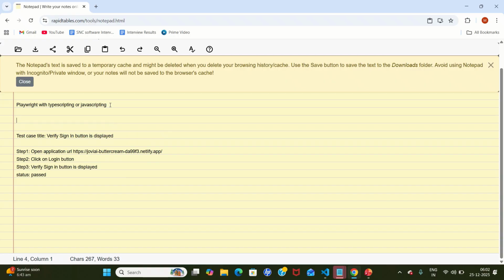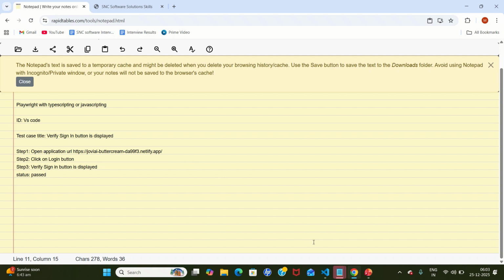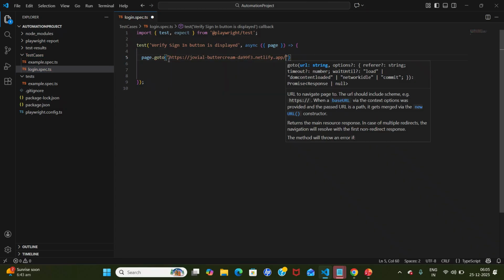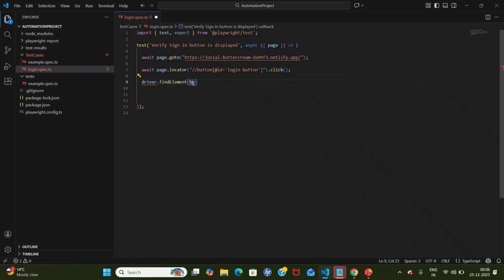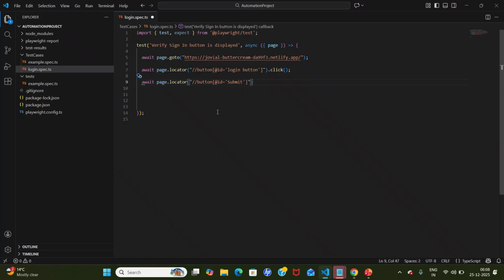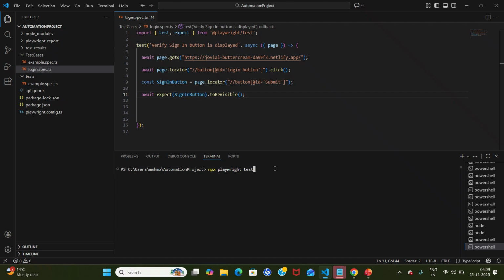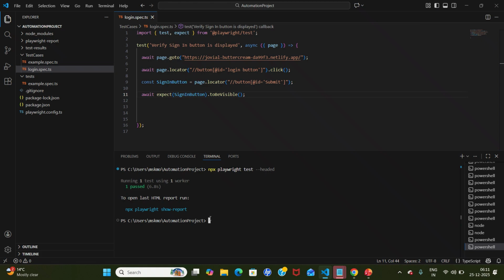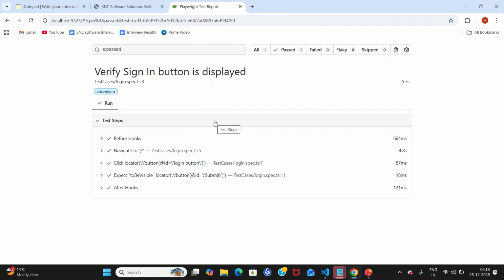Playwright Automation Tutorial in English| Convert Manual Test Cases to Automation| Suresh Metta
In this video, I explain how to write automation test cases using Playwright from manual test cases in a simple and easy way.

This tutorial is very helpful for:

Manual testers who want to move into automation

QA engineers working on UI automation

How to understand a manual test case

How to convert a manual test case into Playwright automation

Writing clean and simple Playwright test scripts

Best practices for Playwright automation

This video is explained with real-time examples and simple language, so even beginners can understand easily.

Follow us on Linked In